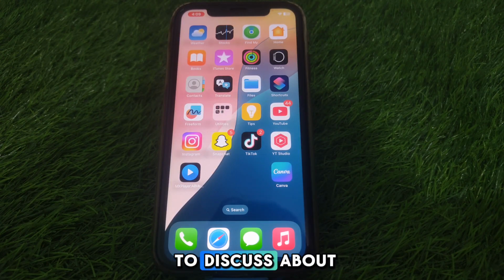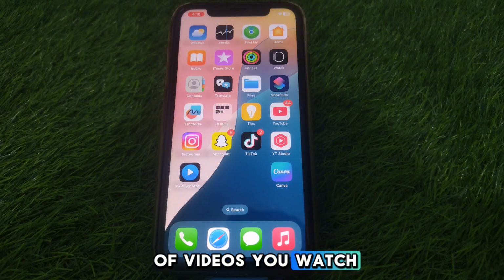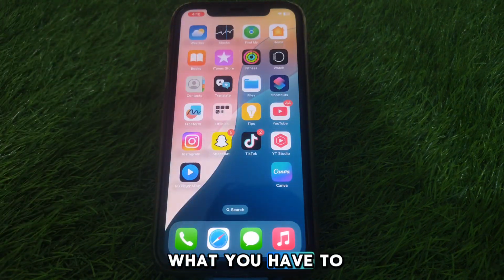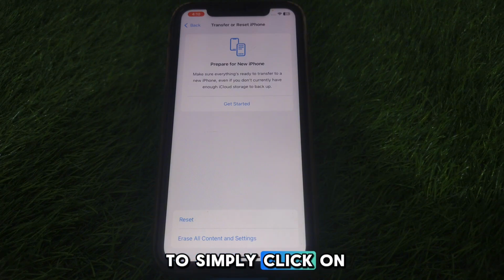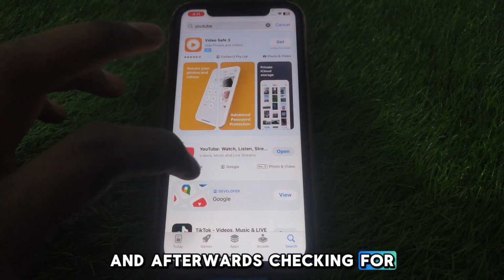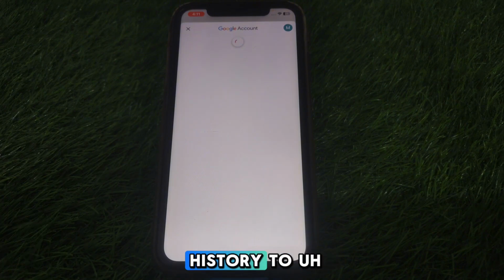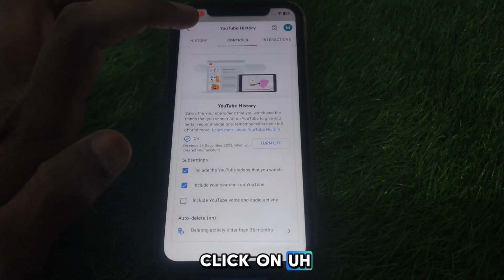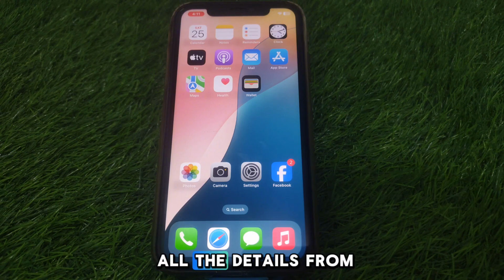How to Turn Off YouTube Watch History on iPhone: Easy Step-by-Step Guide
Want more privacy or better control over your YouTube activity? In this video, you'll learn how to turn off YouTube watch history on your iPhone in just a few easy steps. Discover why disabling your watch history can be useful and how it affects your video recommendations and activity tracking. Perfect for anyone looking to improve their YouTube experience or protect their privacy!

What You'll Discover in This Video:

1. Simple steps to turn off YouTube watch history on iPhone.

2. How disabling watch history impacts YouTube recommendations.

3. Privacy benefits of turning off watch history.

4. Tips for managing your YouTube account activity.

5. Troubleshooting common issues with YouTube history settings.

How to turn off YouTube history on iPhone

Disable YouTube watch history iOS

Stop YouTube activity tracking

Manage YouTube privacy settings

Clear watch history YouTube iPhone

Turn off video history YouTube

iPhone YouTube privacy guide

Stop YouTube from saving watch history

YouTube recommendations without history

YouTube account settings tutorial

Disable YouTube history tracking iPhone

Privacy tips for YouTube users

Fix YouTube history issues on iPhone

Why turn off YouTube watch history

YouTube mobile app privacy settings

Clear and disable YouTube activity iPhone

iPhone YouTube tips for privacy

Step-by-step disable watch history

Mobile YouTube history tutorial

iOS YouTube privacy explained